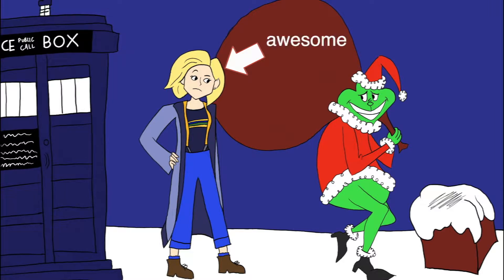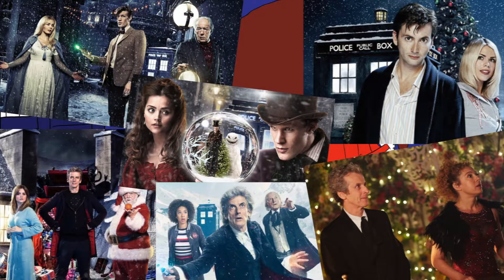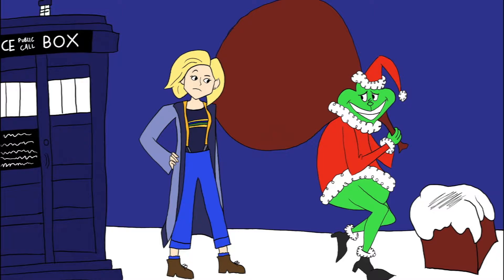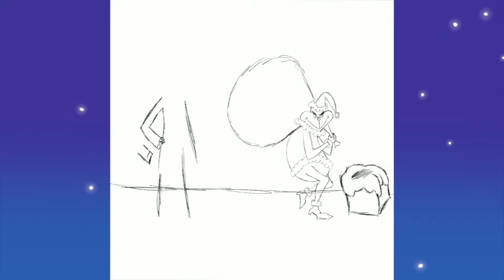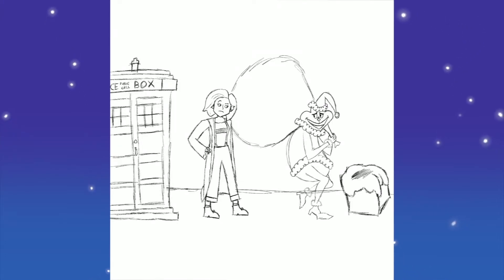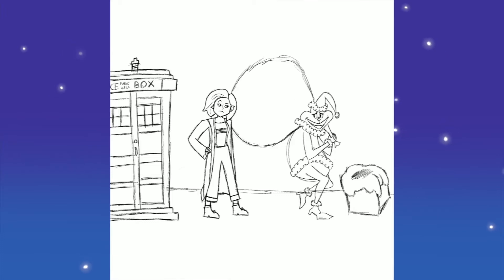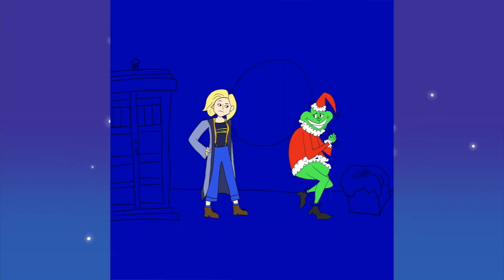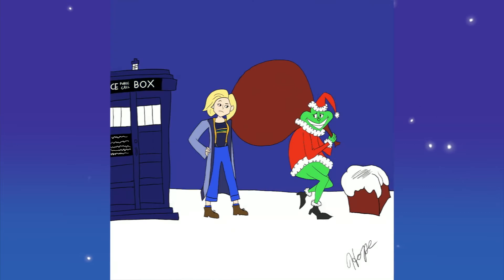13th Doctor stops the Grinch Speed Drawing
Doctor Who season 11 might not be getting a Christmas special this year but I decided to make some Christmas art anyway!